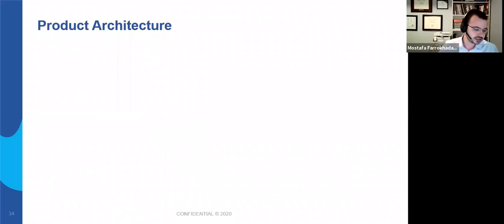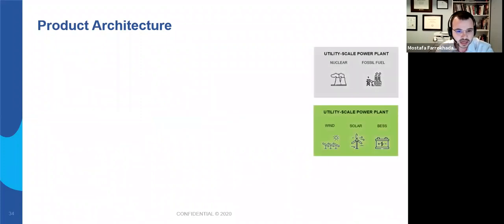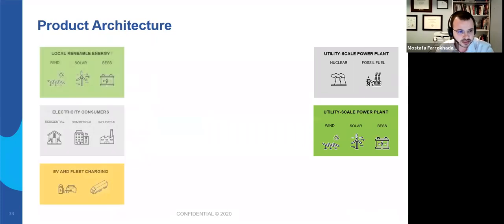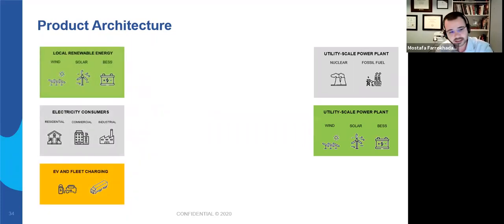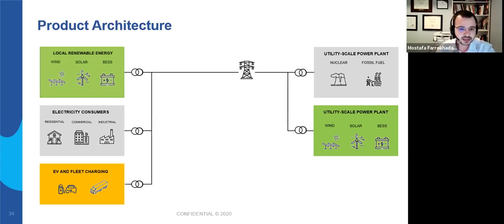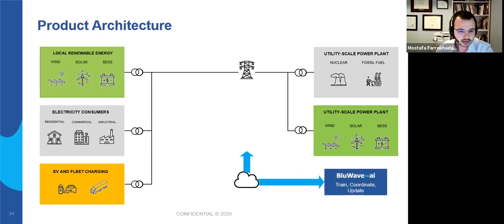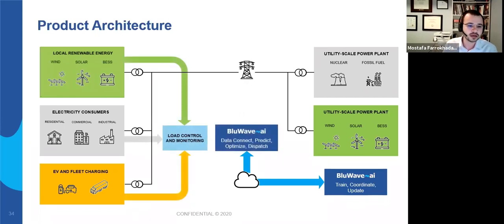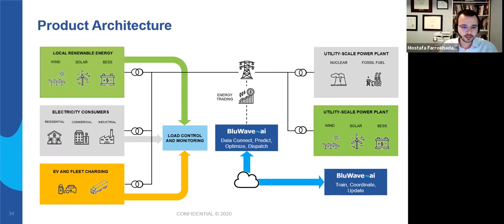BluWave-ai Product Architecture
BluWave-ai's Senior Director of Technology, Dr. Mostafa Farrokhabadi, gives an overview of BluWave-ai's AI-enabled software and how it fits into the overall energy industry.